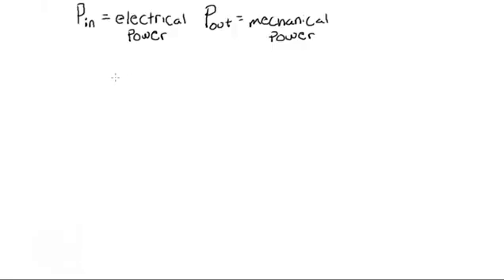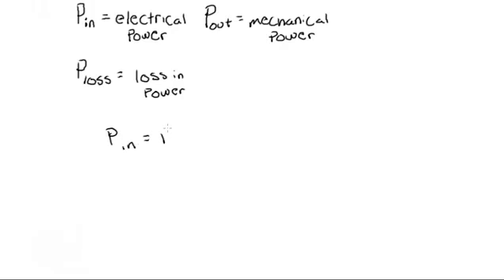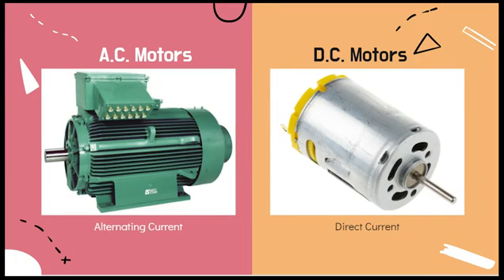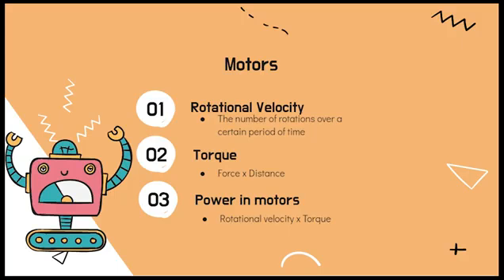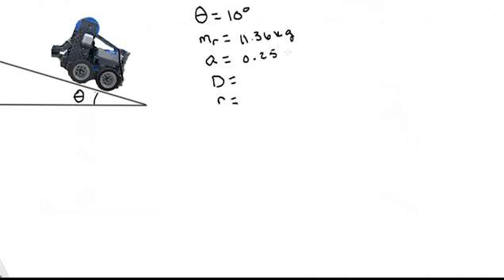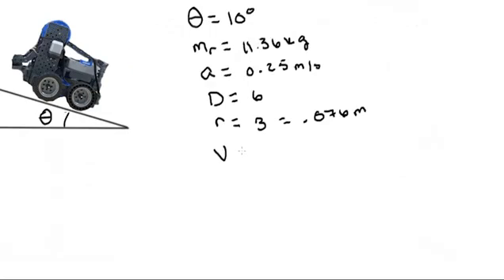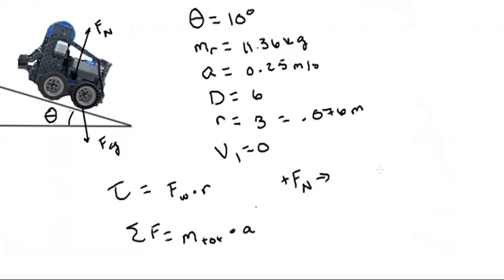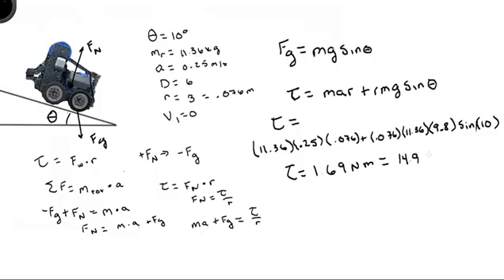Motors in Robotics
Motors help Robots move. Robotic Engineers must learn how to pick motors based on their needs in the design. This video introduces young engineers and their instructors to the basics of motor design.